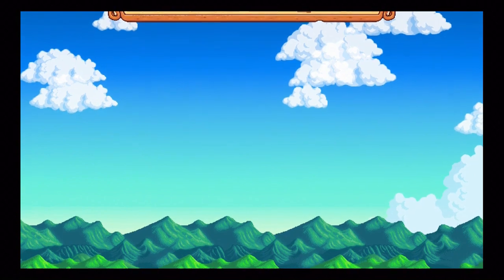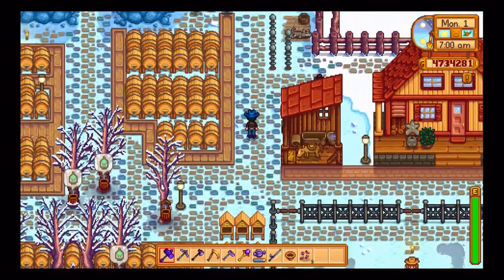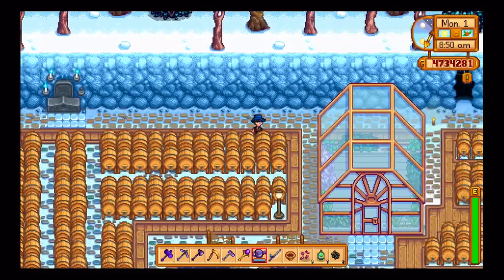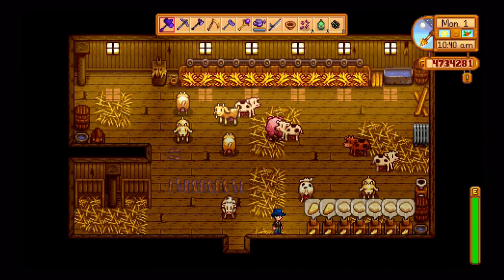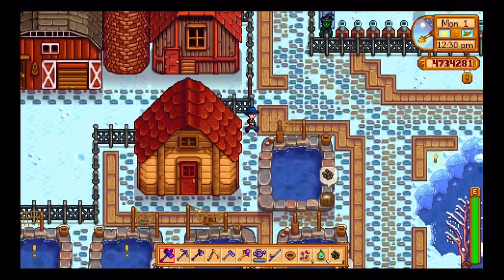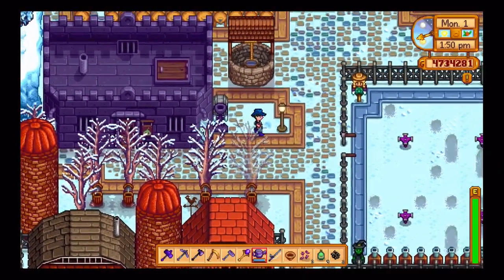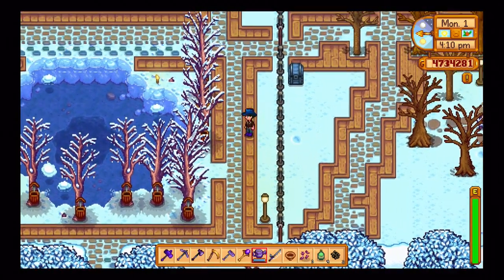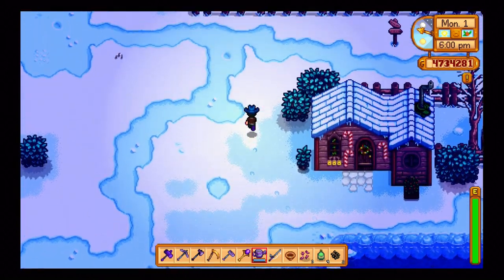stardew vally tour in winter time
I'm thinking of doing a fresh run through of Stardew valley because it's just so darned adorable but first i wanted to show off my old farm and see what yall thought!